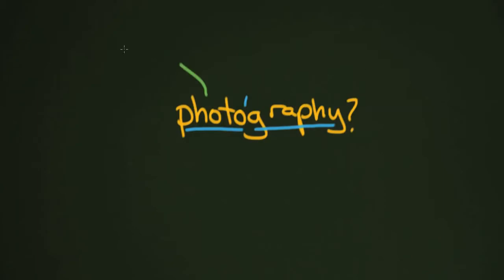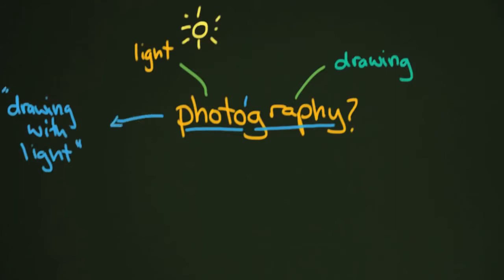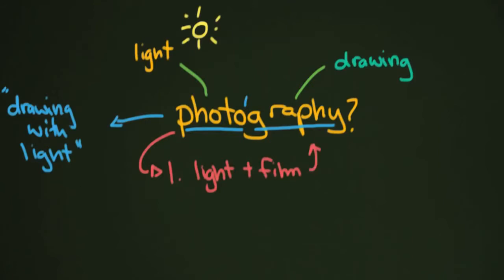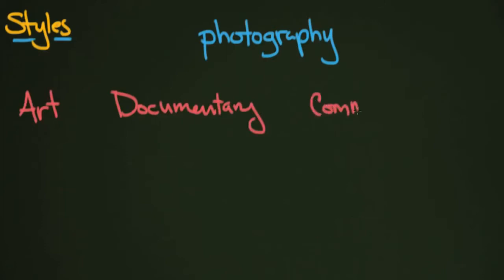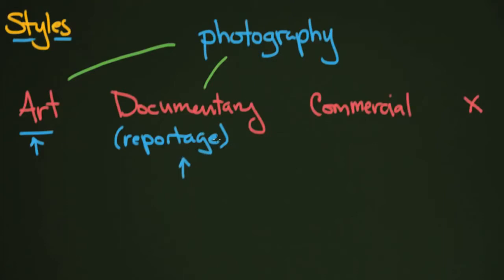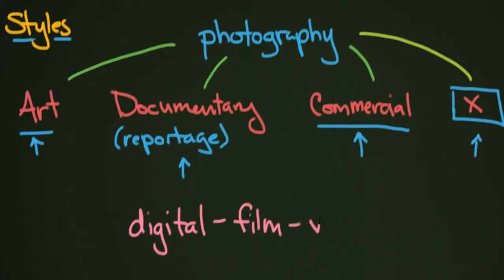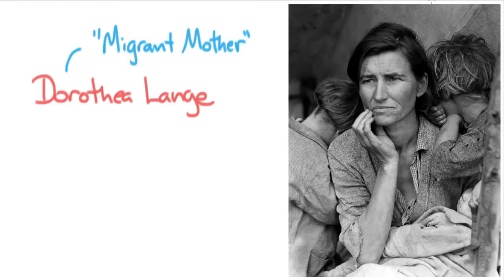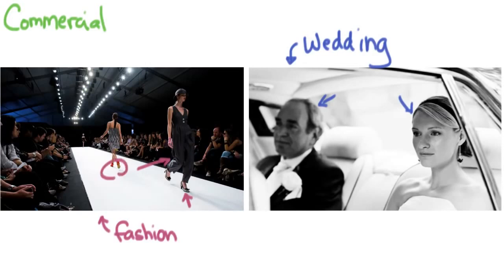First Tutorial no1 About Photography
This is the first tutorial
About photography